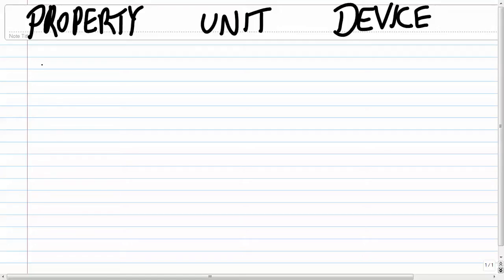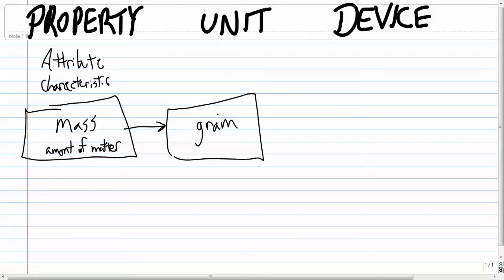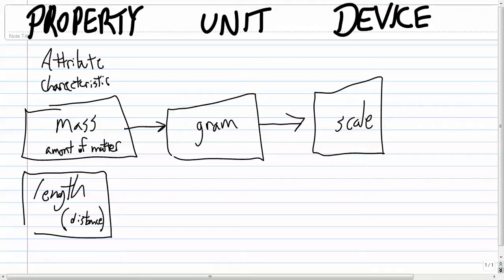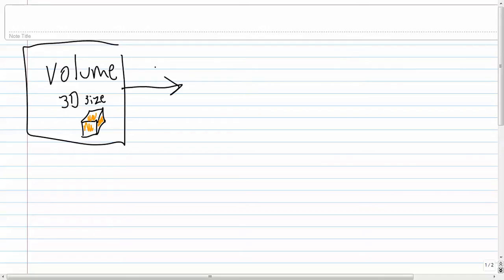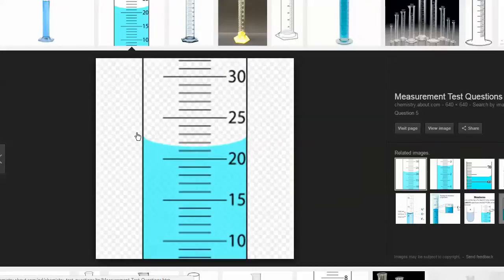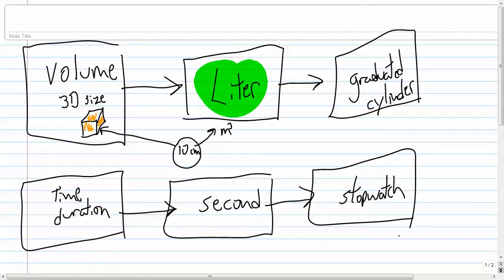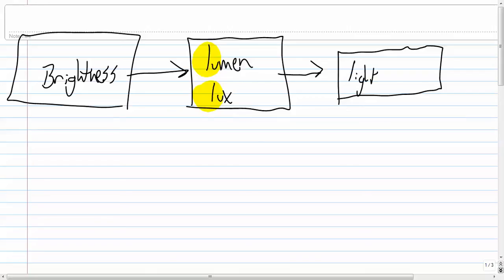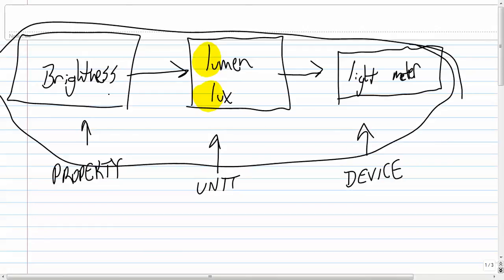property, unit, device